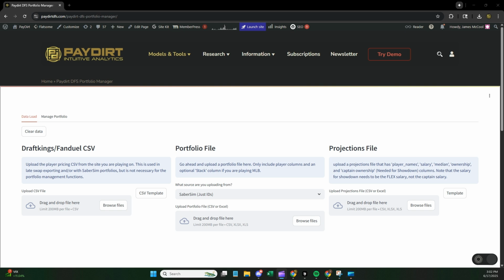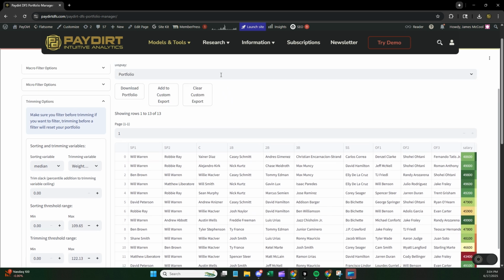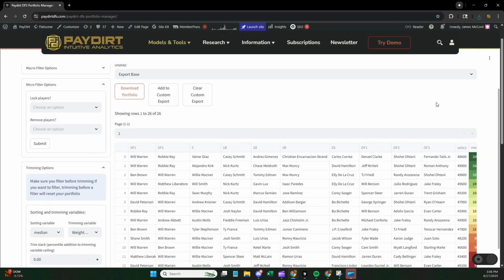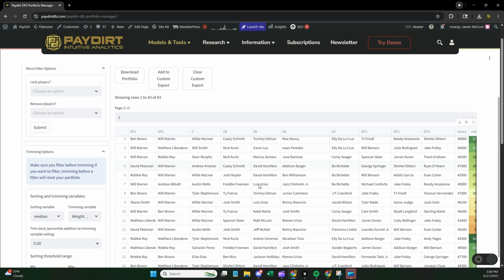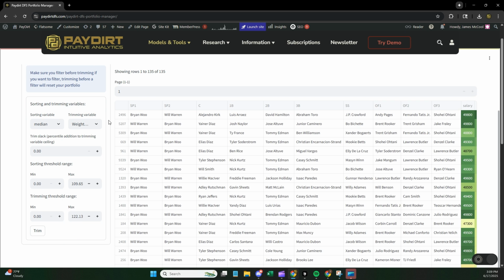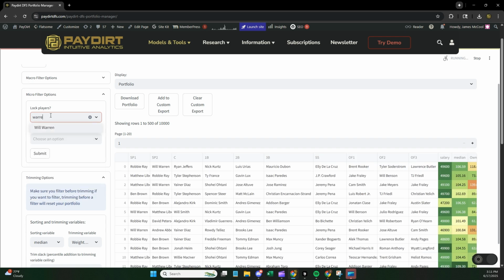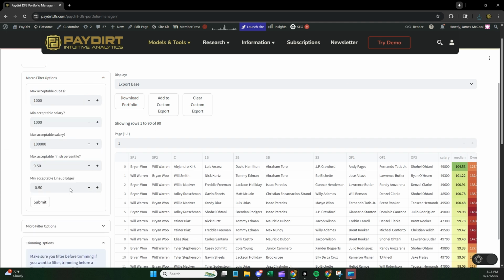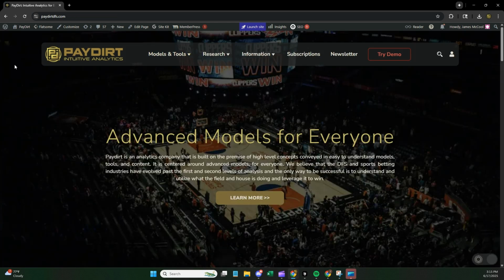Recent Paydirt Portfolio Manager Upgrades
I have made a bunch of upgrades to the portfolio manager recently that should continue to make every player that much better.

- Increased speed and utility
- Improved trimming functions
- Improved filtering process
- Custom export creation and management